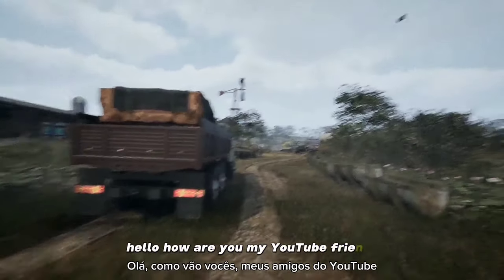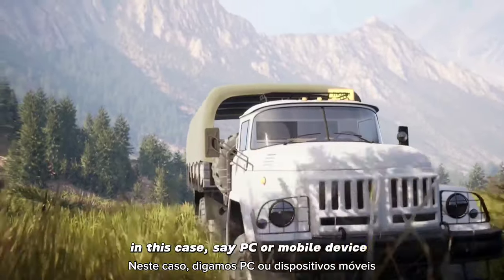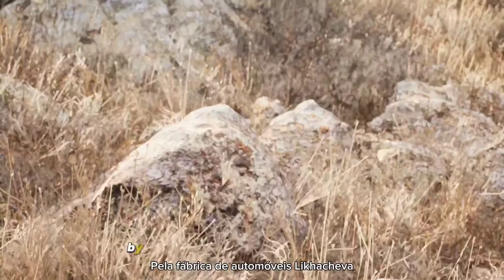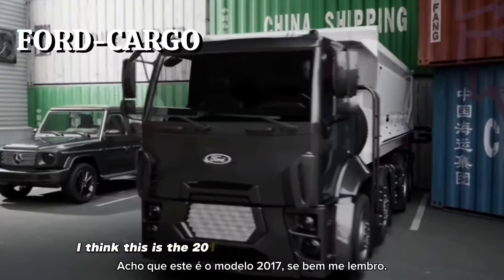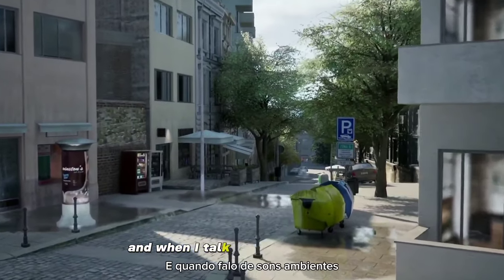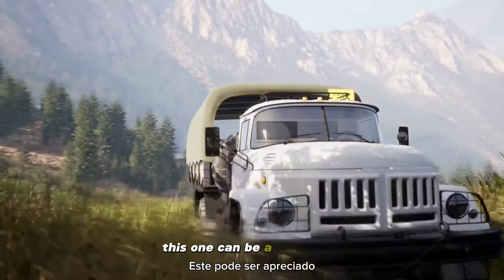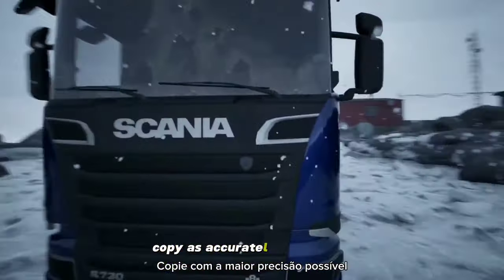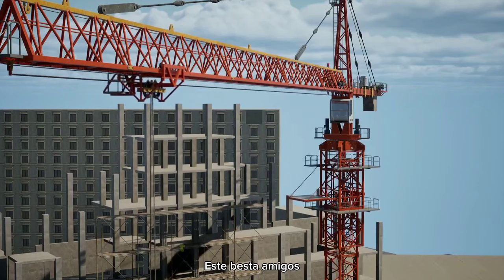😱 Por Fin! Nuevo Simulador de Camiones 2024 para android & iOS Con gráficos y Funciones increíbles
Nuevo Simulador de Camiones 2024 para android & iOS Con gráficos y Funciones increíbles

Por Fin! Nuevo Simulador de camiones para android Con gráficos brutales

Nuevo juego de camiones para android y ios